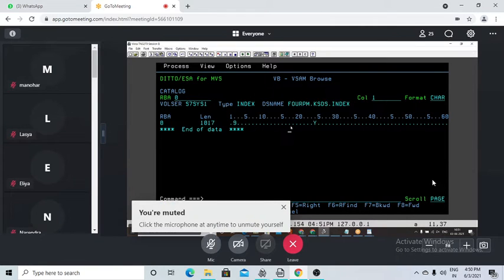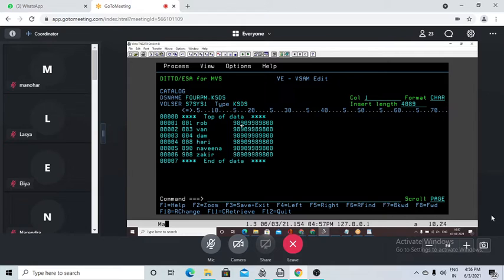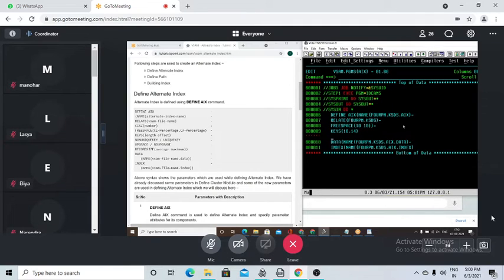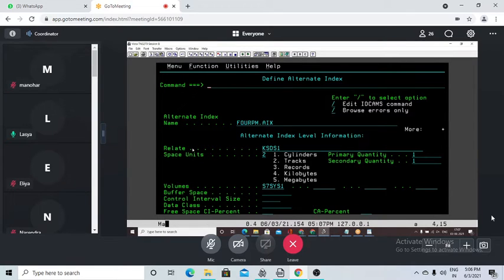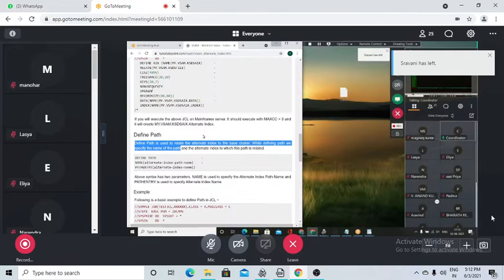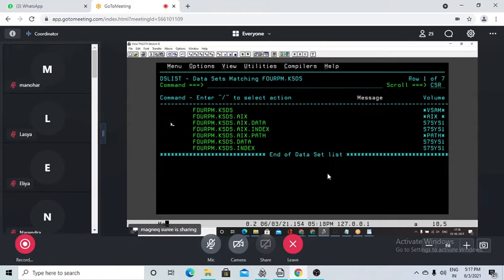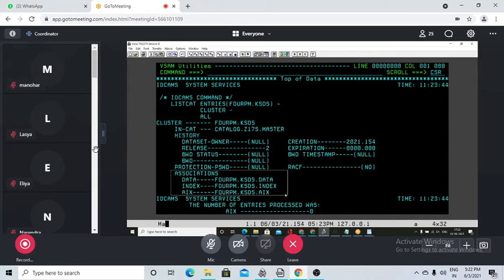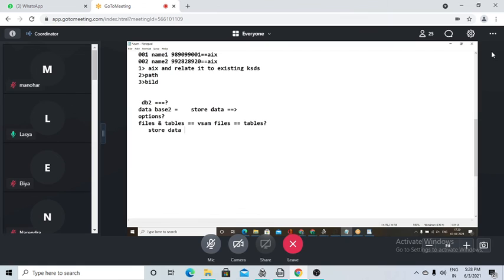aix in vsama